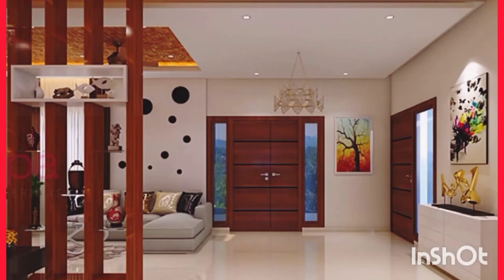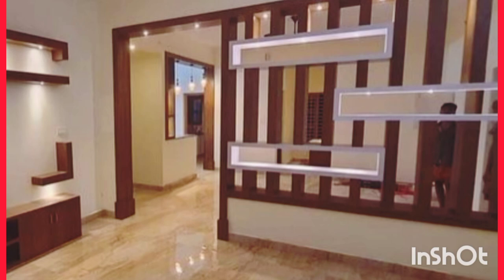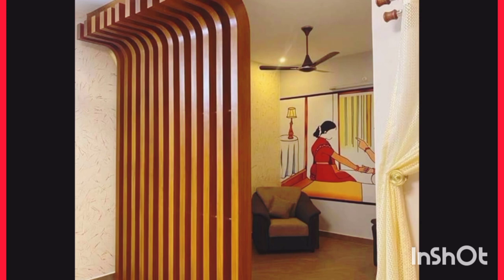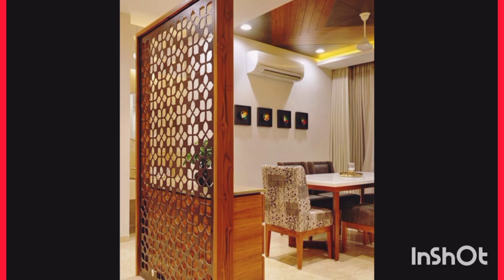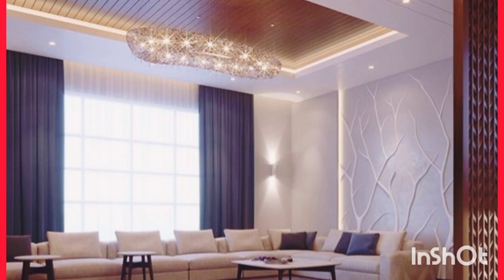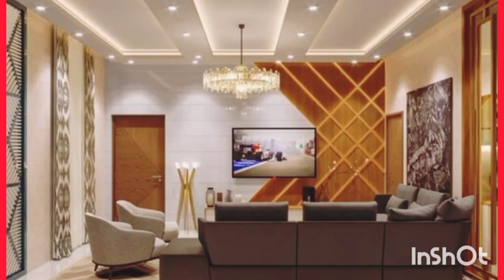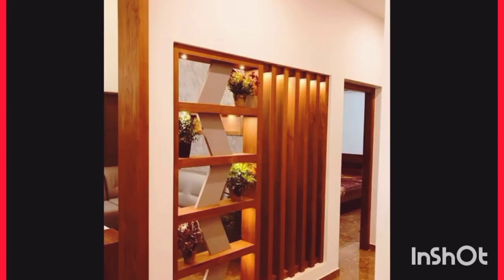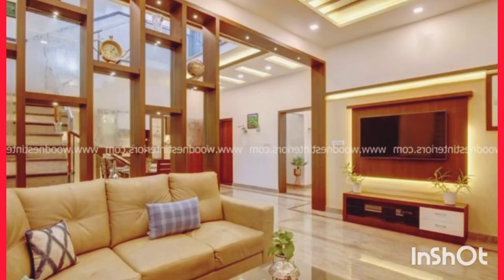Living room partition wall design 2023 ! Wooden room divider ideas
Living room partition wall design 2023 ! Wooden room divider ideas Modern living room wall panel home interior design ideas room separator wall partition ideas 2023